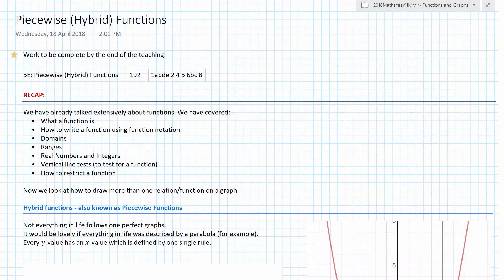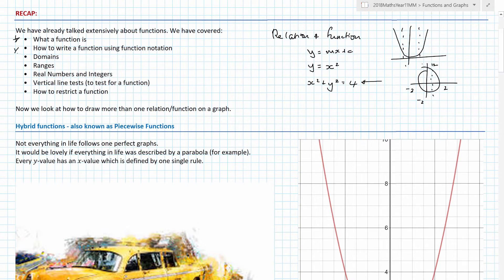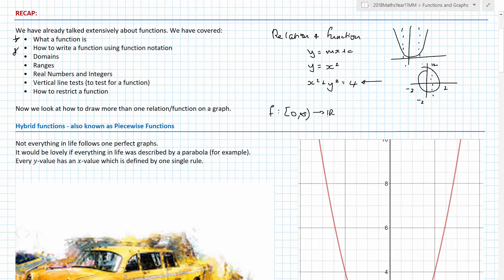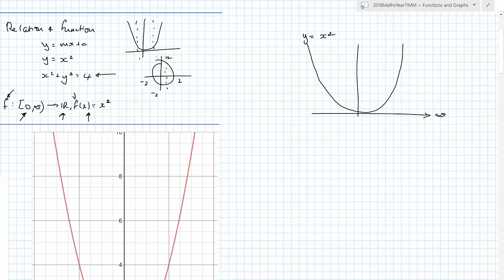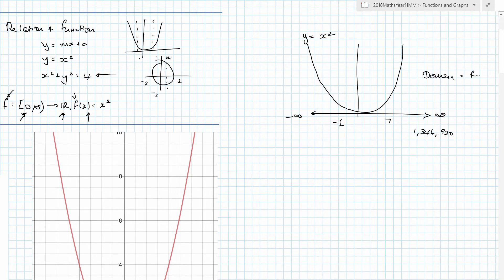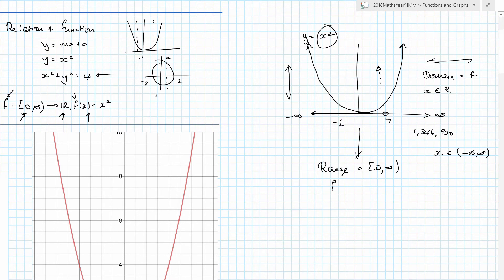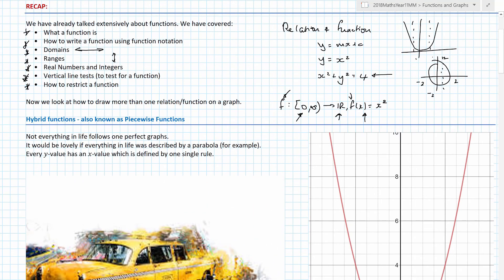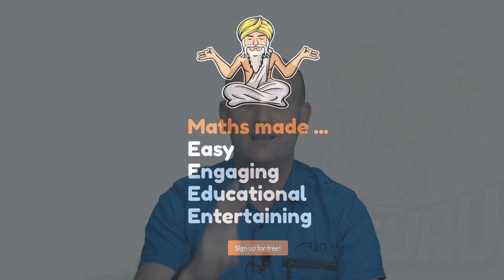Piecewise Hybrid Functions | Methods 1 and 2 | MaffsGuru | Preview Video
This video looks at Piecewise and Hybrid Functions. It shows why they exist and how to interpret them and draw them. There are examples of a piecewise function and how to draw them.